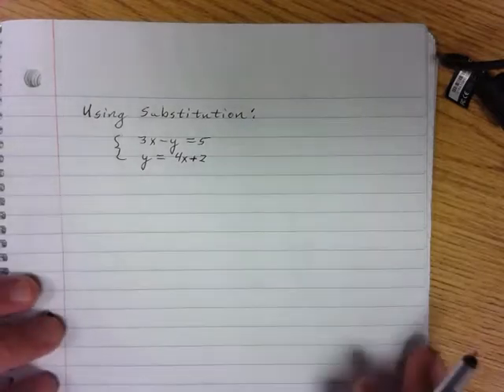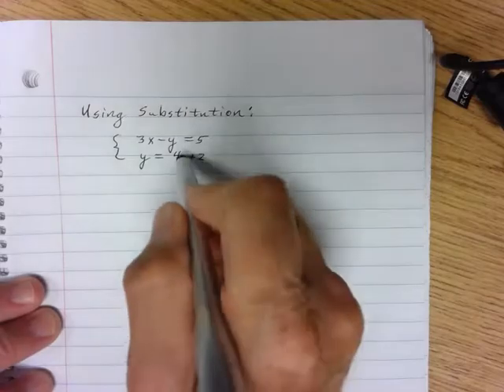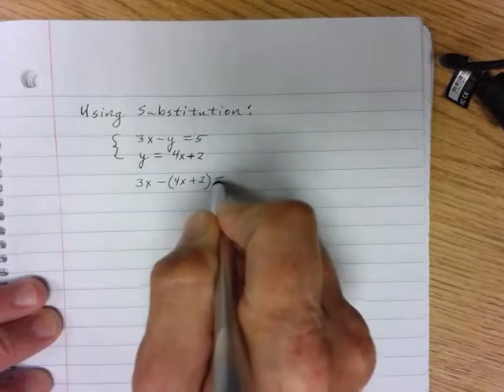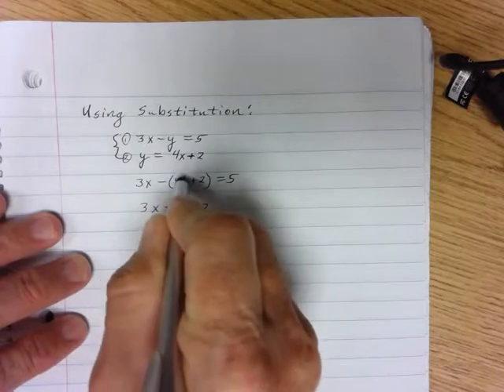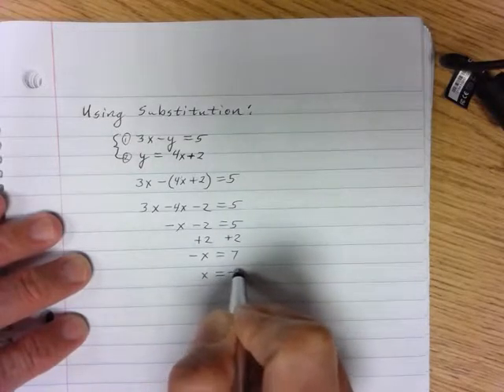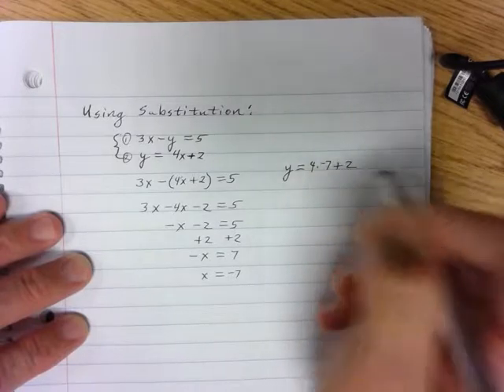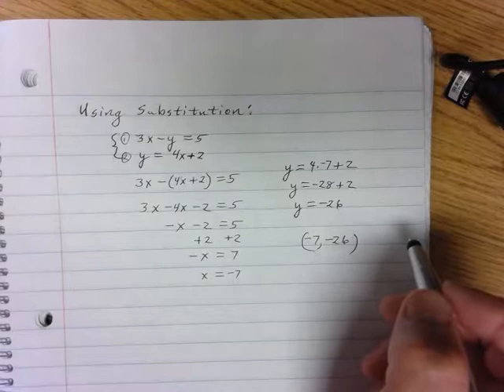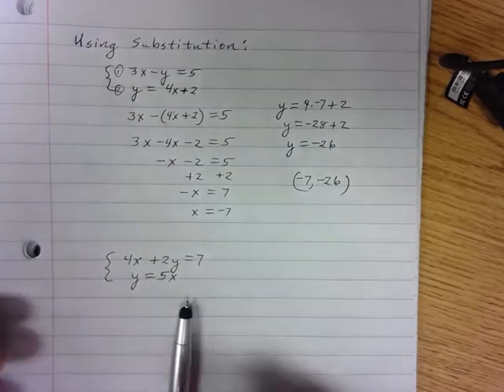Solving System of Equations by Substitution